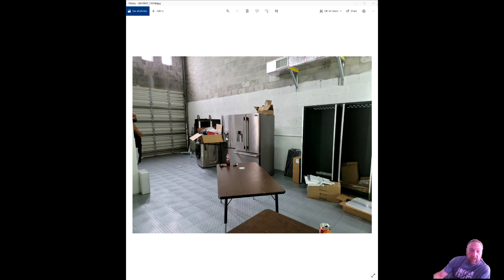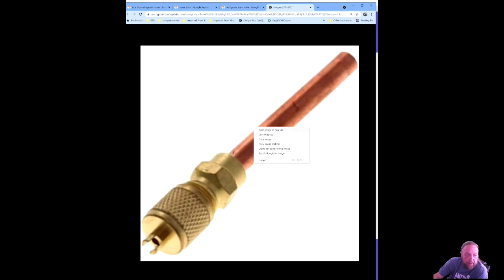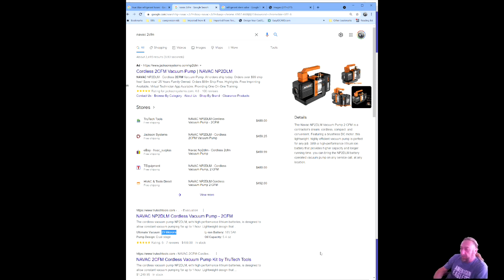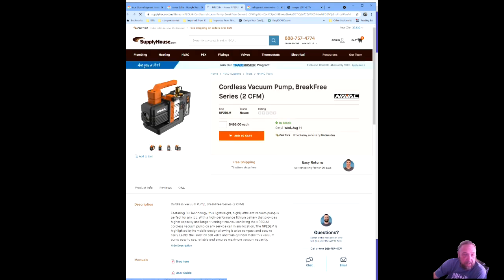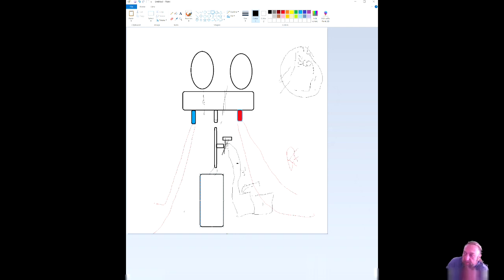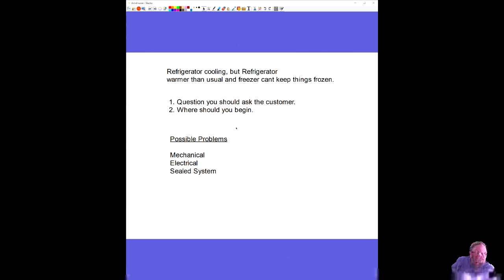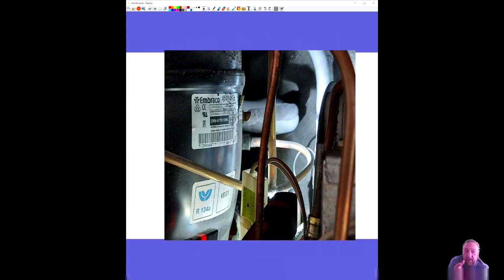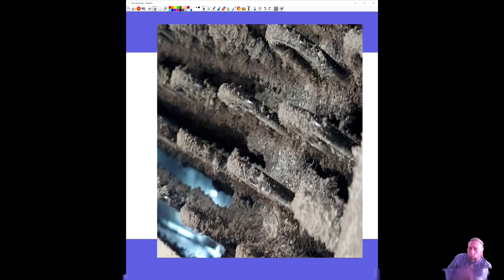Saturday Class 8 7 2021Refrigerator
A video recorded 8/7/2021 of Todays Members class, first preview of upcoming facilities and changes to our classes.econd partclass, see what you have been missing.